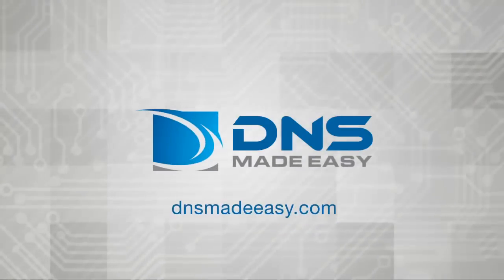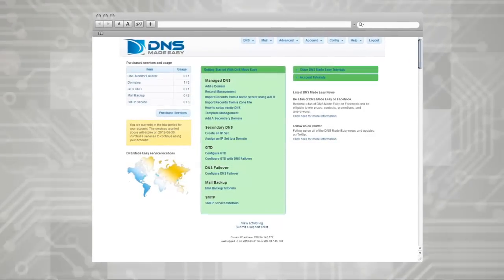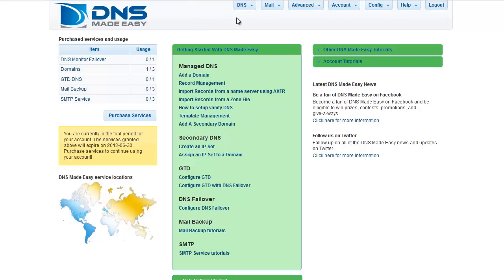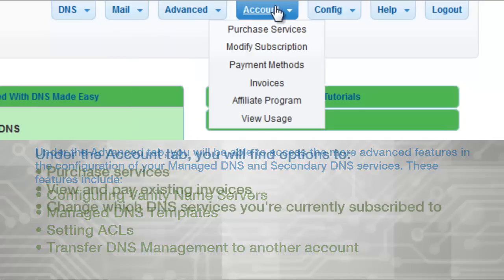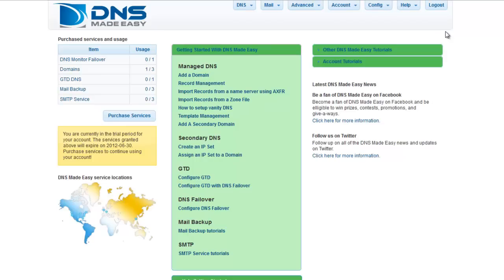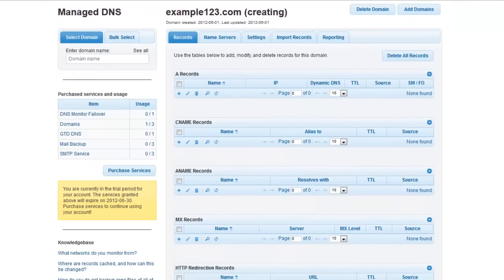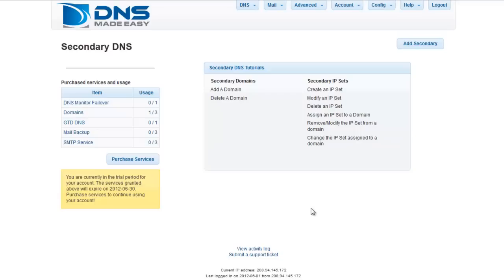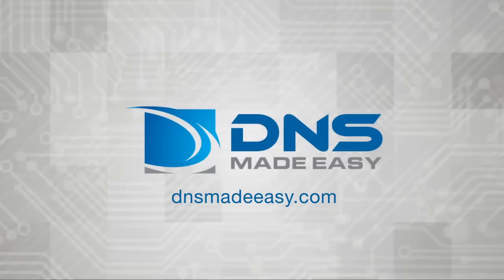Getting Started with DNS Made Easy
In this brief overview, we go over the ins and outs of getting started with the world's leading IP Anycast DNS solution!

This tutorial focuses on the 2 main parts of the DNS Made Easy control Panel: The Purchased Services and Usage table, and the Main Menu. Along with learning where all the options in DNS Made Easy are located, this tutorial covers the very basics of creating domains for both managed, and secondary DNS services.